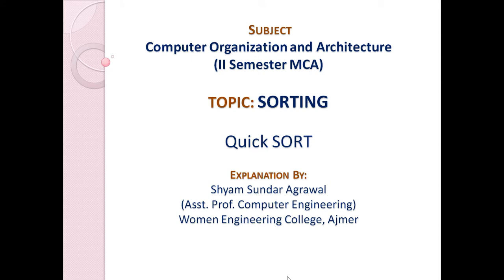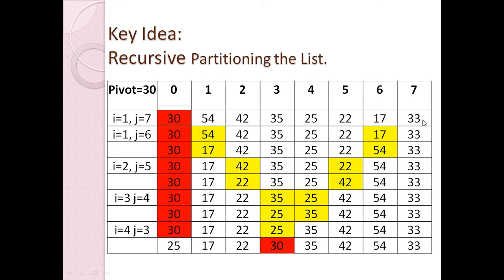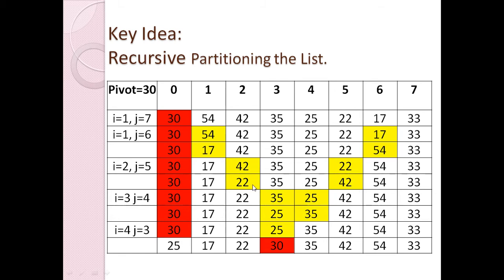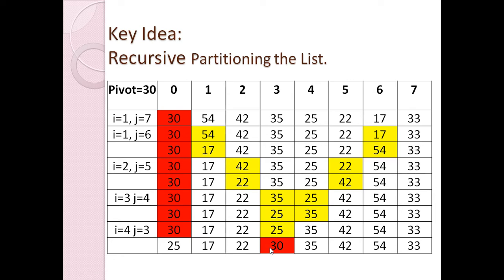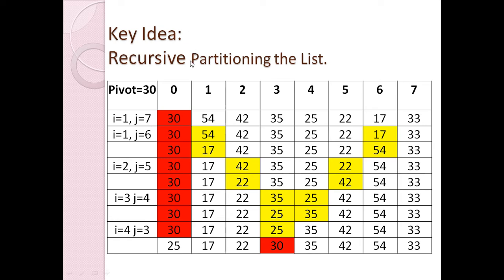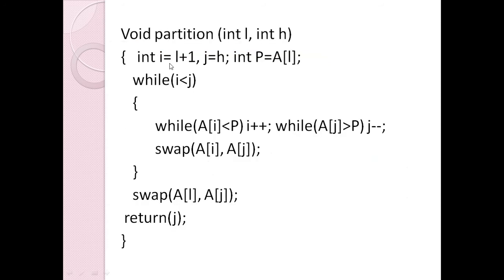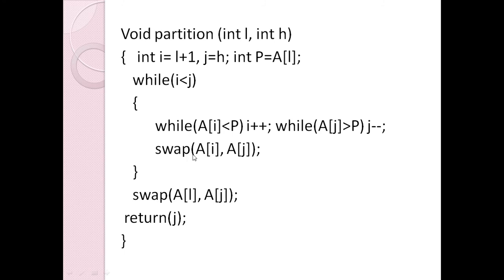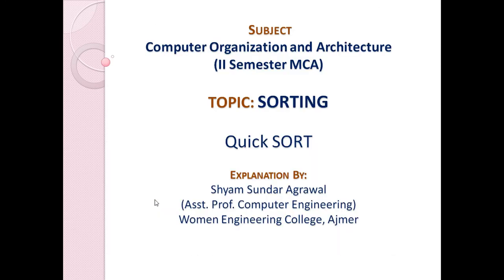Quick Sort Algorithm